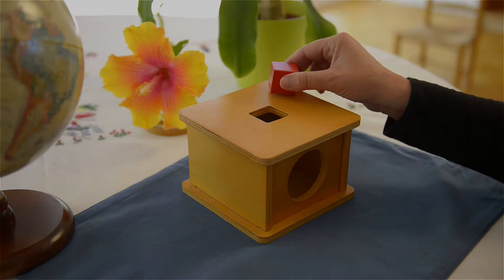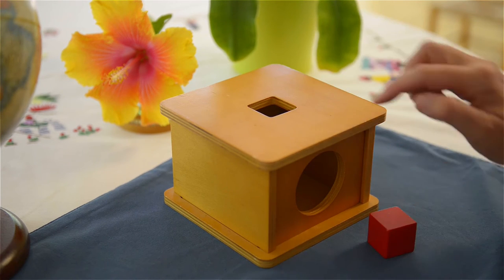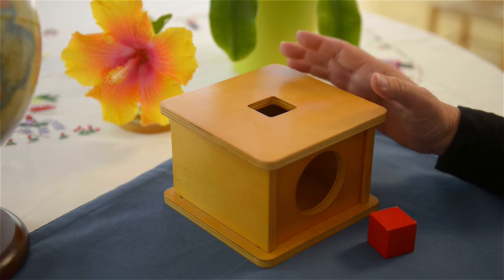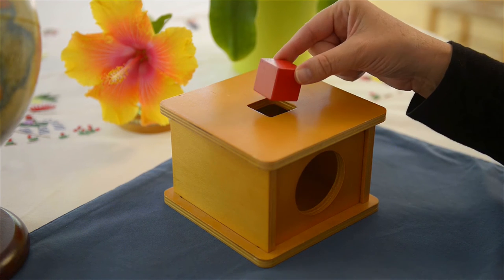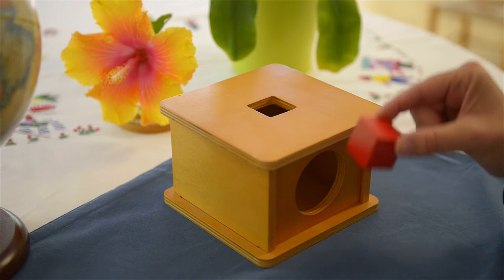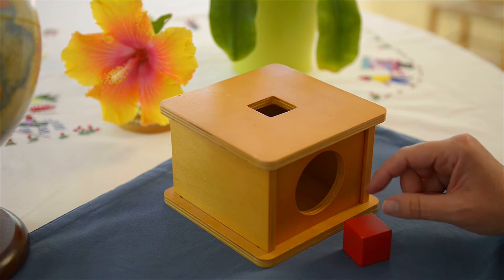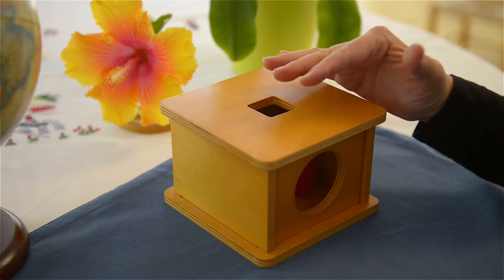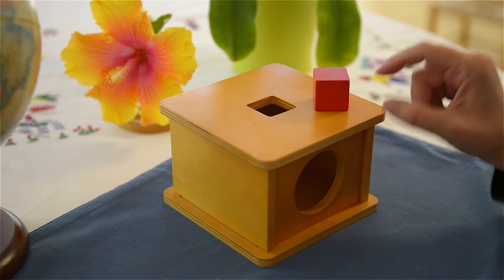TOYS FOR BRAIN DEVELOPMENT: Imbucare Box with Cube by Jeanne Marie Paynel